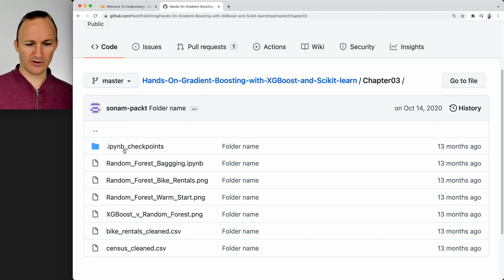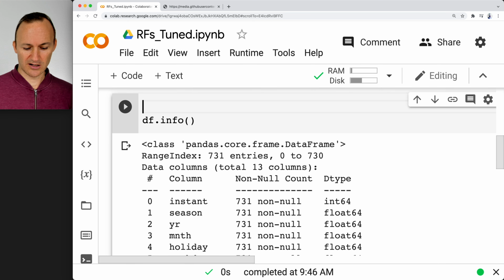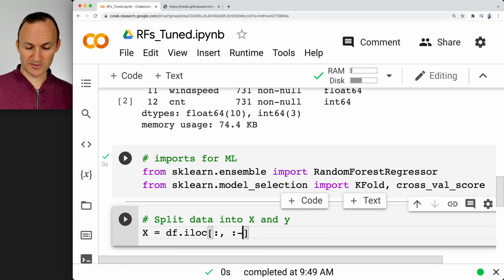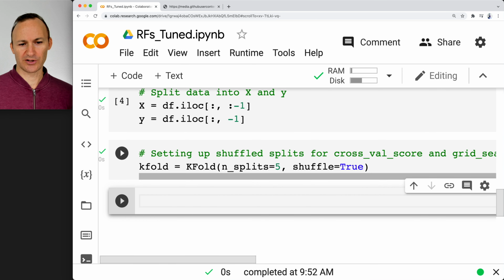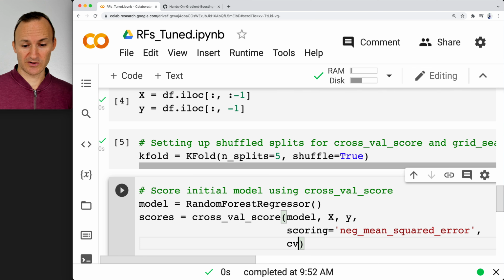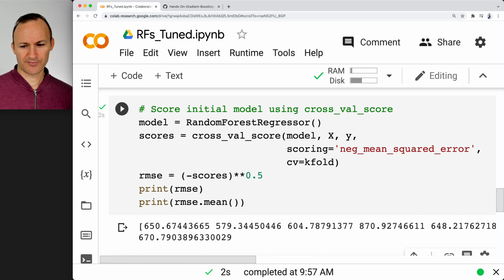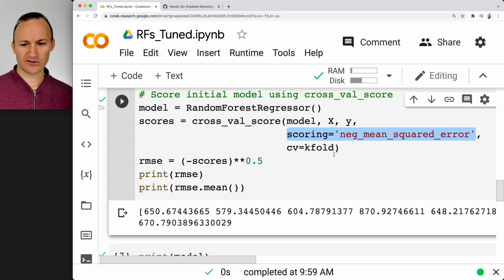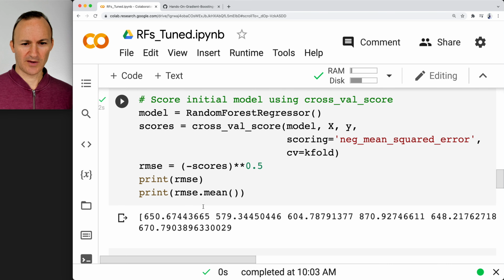7 1 First RF Regressor Score